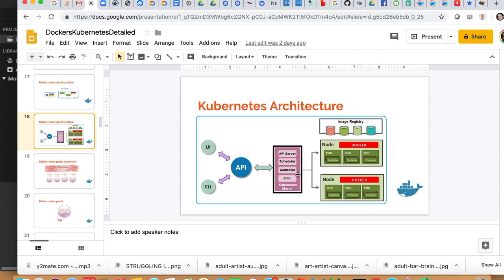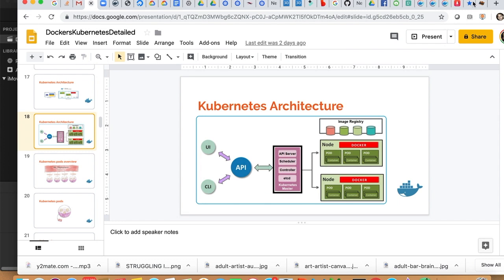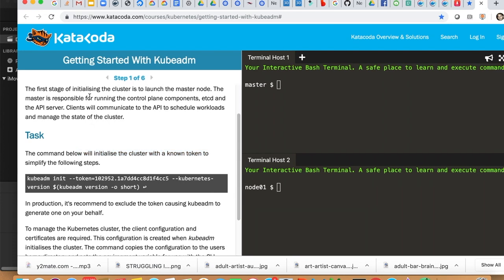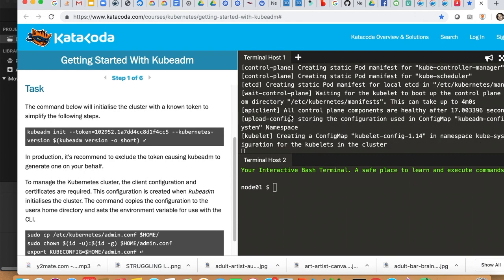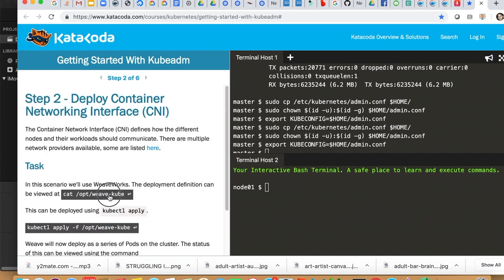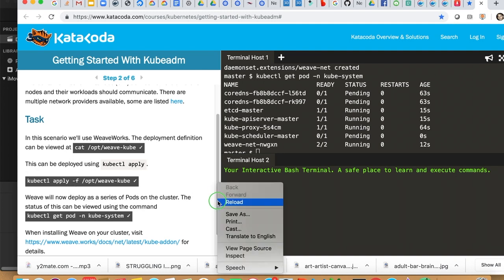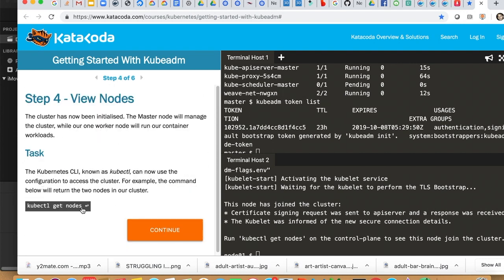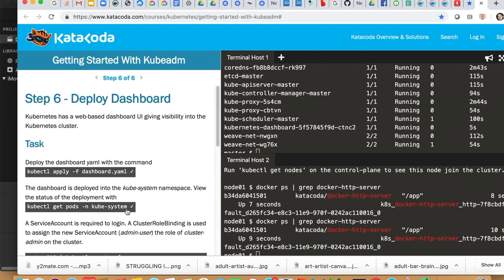Practice Kubernetes Online on Ready Made & Best kubernetes Platform